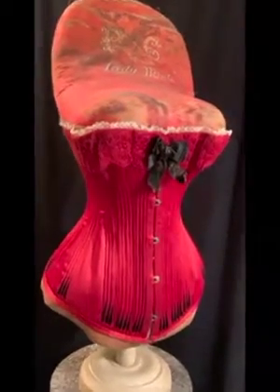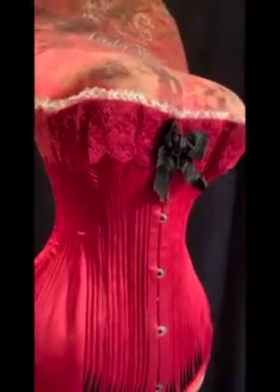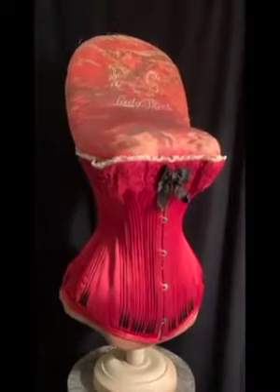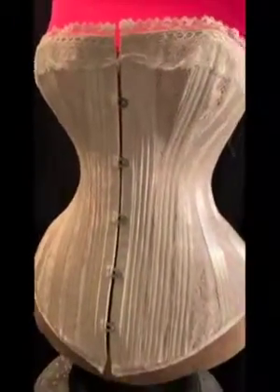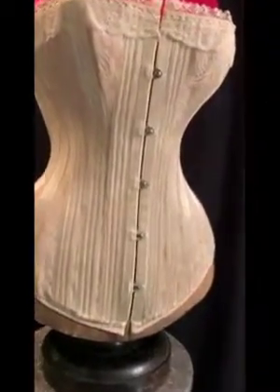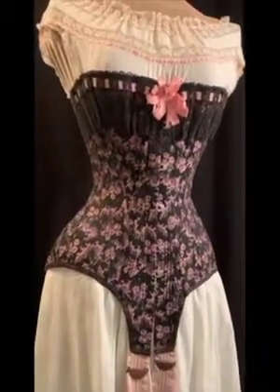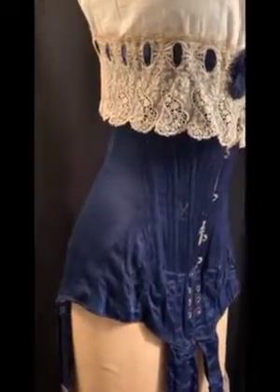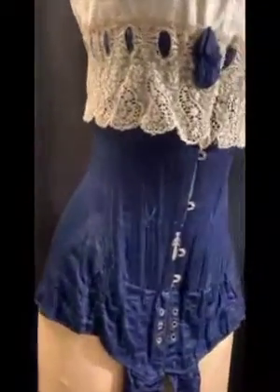Antique Corset Museum Collection - Victorian and Edwardian Corsets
A preview of some of the antique corsets we recently discussed in our live stream lecture series held throughout the year. If you would like to see more videos in full length, please join us

c. 1880 French Victorian corset in scarlett red silk
c. 1900 Edwardian transitional American corset in ivory figured silk with pink clovers and a spoon busk and garters.
c. 1904 French black/ pink broche corset with attached garters and bow, marked Le Diva.
c. 1909 French royal blue silk corset with attached garters and wide lace trim, beautiful supple silk charmeuse was an unusual fabric choice for this beauty.